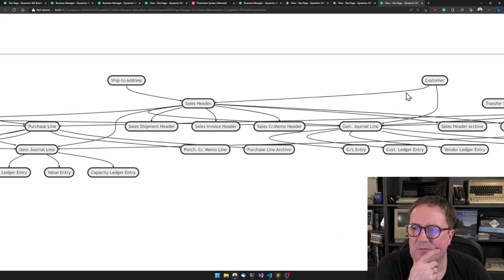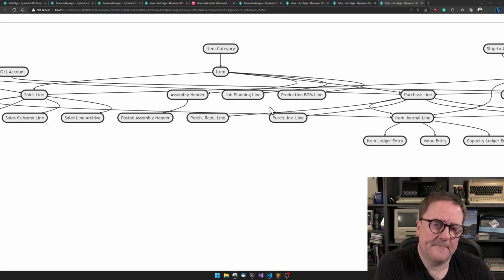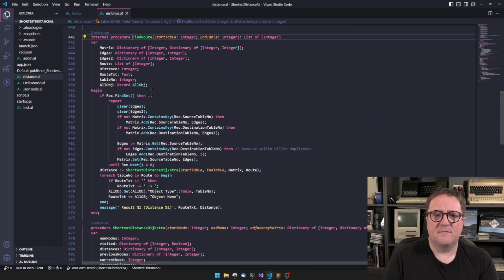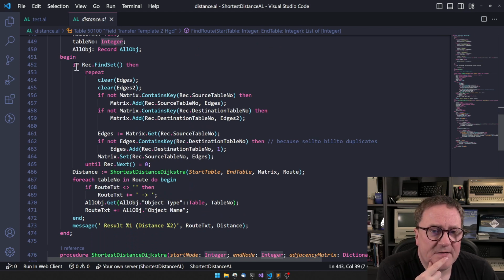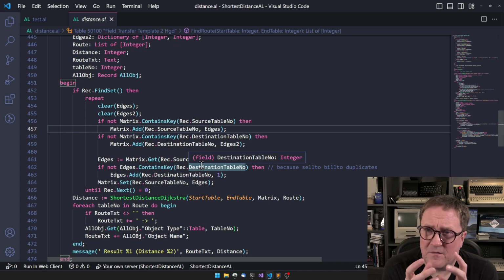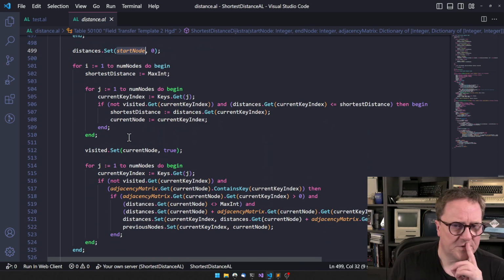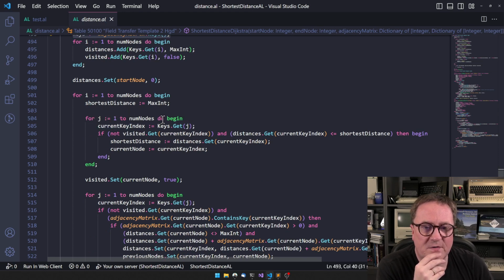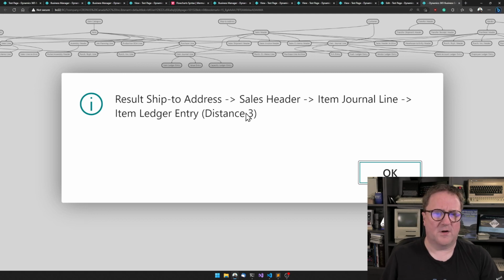Using Dijkstra's algorithm to navigate Business Central tables in AL